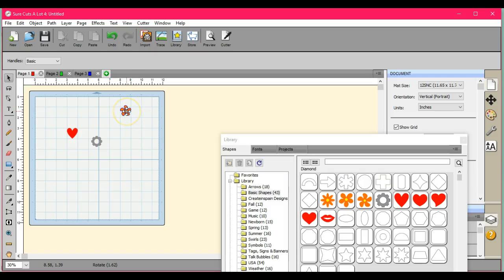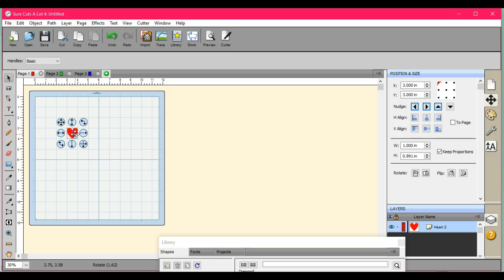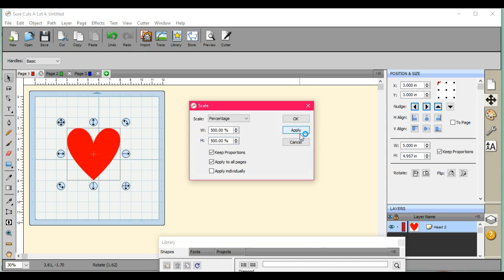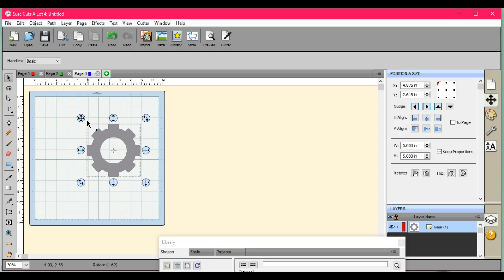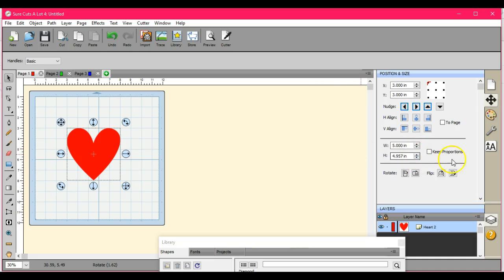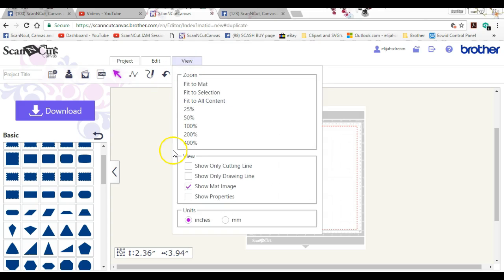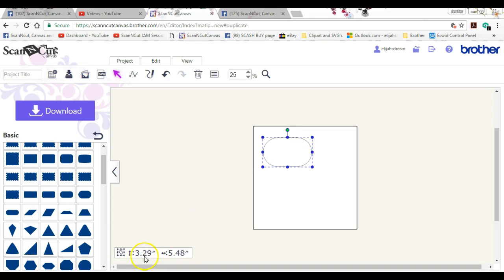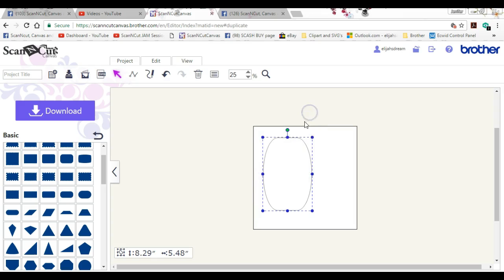Resizing objects in SCAL4 & Canvas Brother ScanNCut Jen Blausey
This videos will show you how to resize, scale, proportionally, across pages,  and OMGOSH is this FUN! SNC users, here you will see one of the HUGE differences between SCAL and Canvas, and this is ONE HUGE REASON that SCAL leads Canvas =)